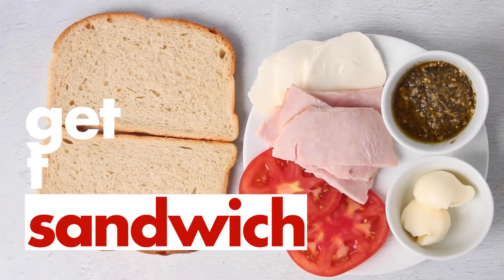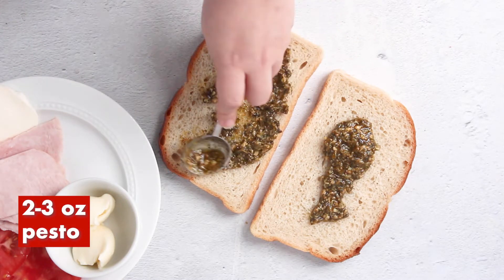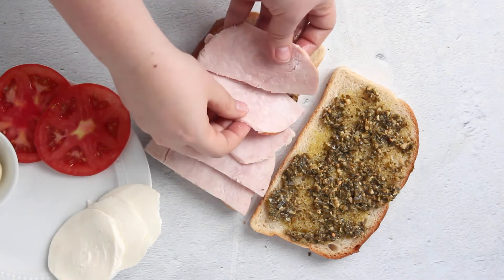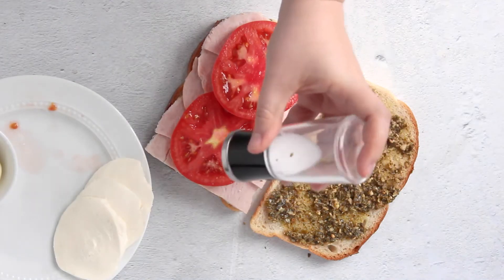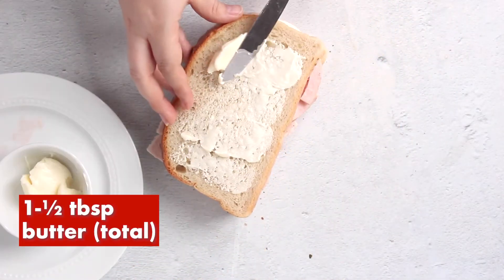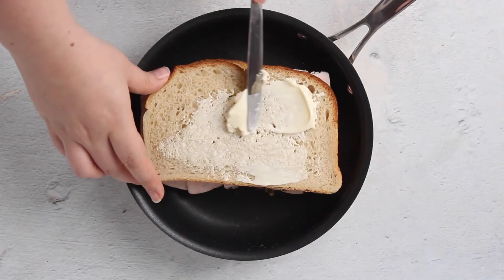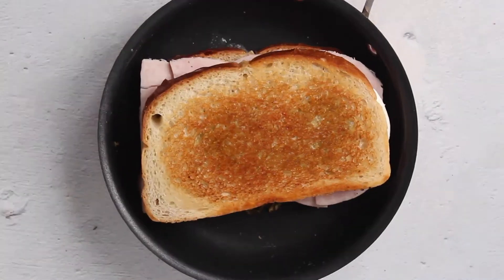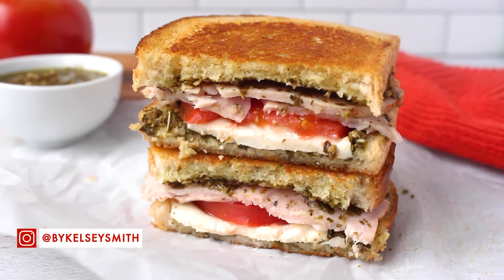Pesto Turkey Sandwich Recipe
This grilled pesto turkey sandwich with fresh mozzarella, tomato, and sourdough bread is the ultimate turkey sandwich. This gourmet grilled cheese is a deli-quality recipe.